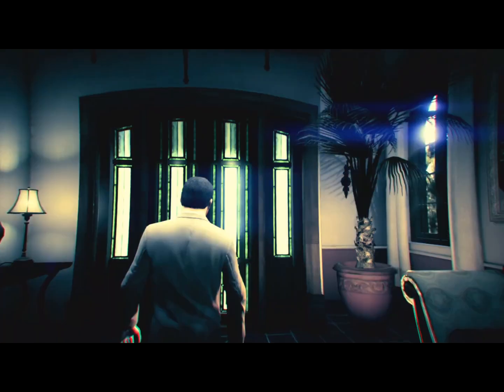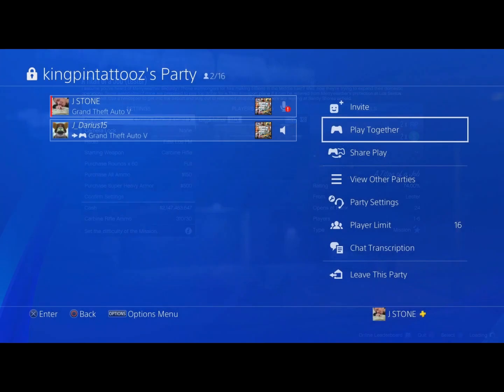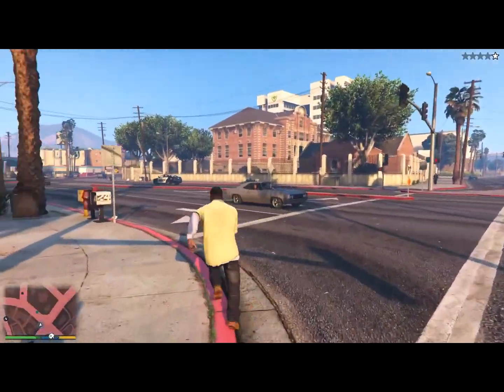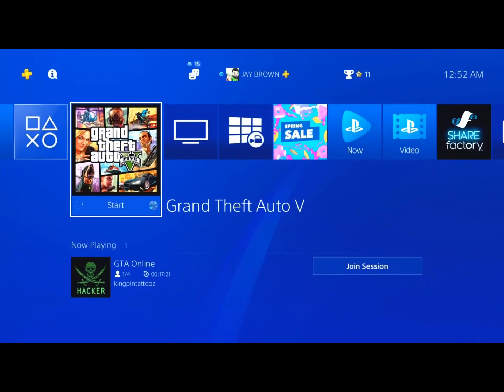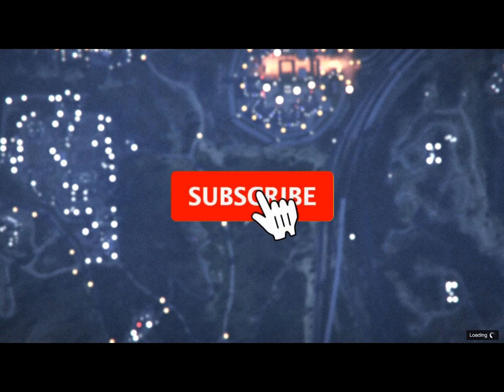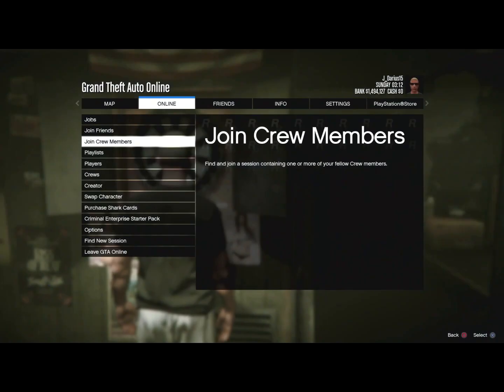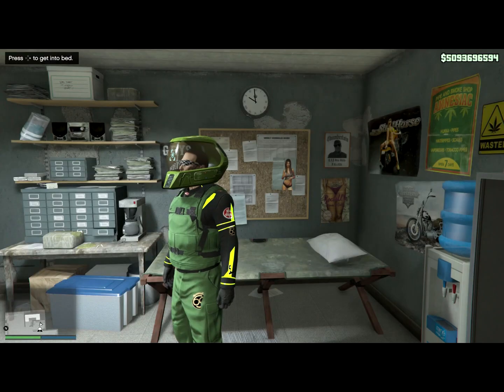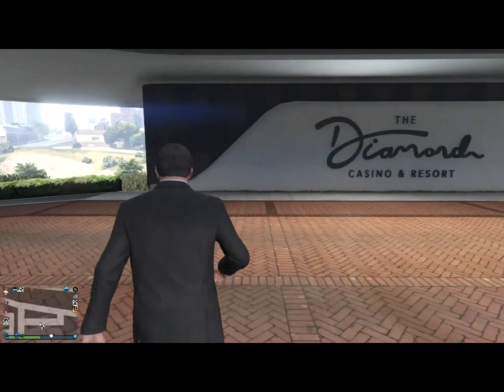NO FRESH MEAT - Unlimited Chips Glitch - Gta 5 Online Money Glitches - FULL TUTORIAL GUIDE